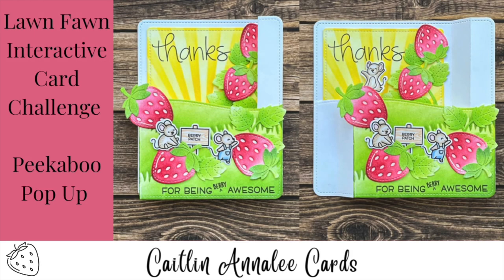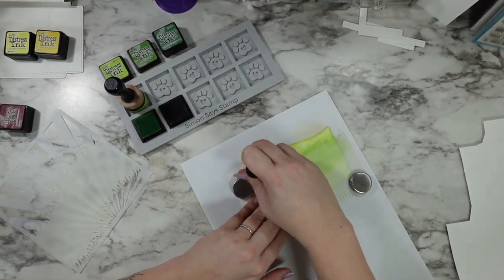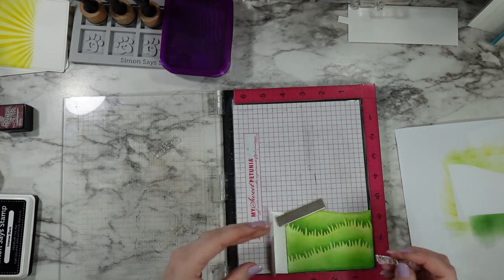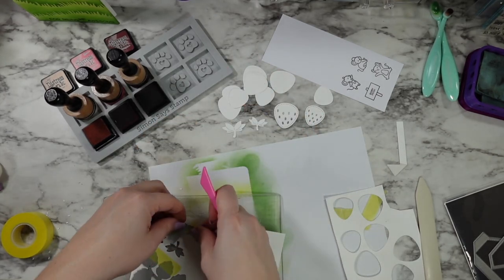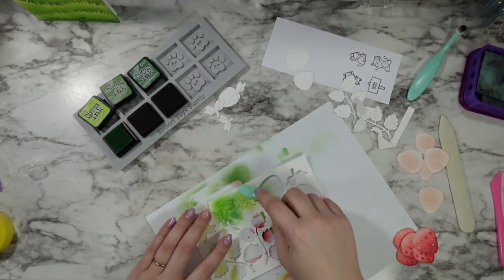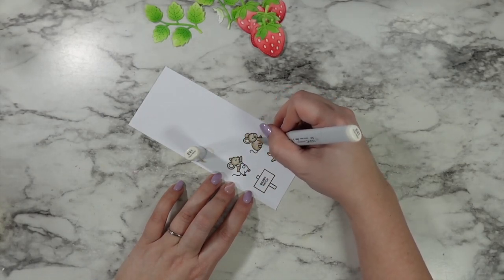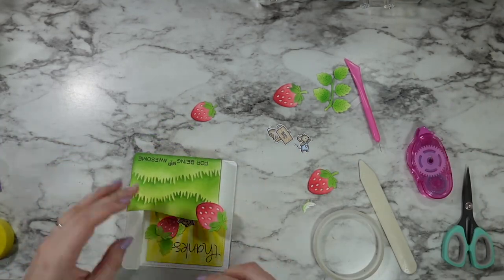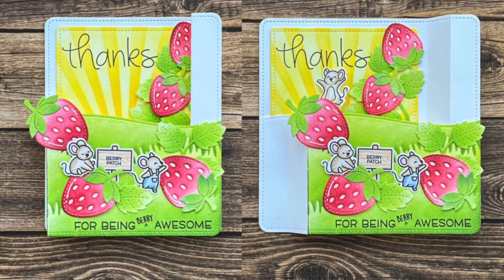Lawn Fawn Interactive Card Challenge Entry | Peekaboo Pop Up With Lots of Ink Blending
I am combining ink blending with copic coloring to create a fun Lawn Fawn interactive card for the current lawnfawnatics challenge. I love when brands host challenges because it really helps to spark inspiration for me and give me a nice launching point to start creating from. Lawn Fawn is one of my favorite brands to create with when I’m starting to feel burnt out because the images are so cute and everything is really fun and easy to work with. ( I am not affiliated or sponsored by Lawn Fawn in anyway, and all items were purchased with my own money… but if anyone at Lawn Fawn wants to change that, please let me know lol)

I am teaching an interactive card class with the Card Makers Success Summit which is happening Feb 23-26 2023 and you can get your free ticket

Distress Inks- Twisted Citron, Mowed Lawn, Rustic Wilderness, Spun Sugar, Festive Berries, Aged Mahogany, Squeezed Lemonade and Mustard Seed
Neenah 110lb White Card Stock
Copic X Pressit Paper
Copic Sketch Markers-
Mice-
Overalls-